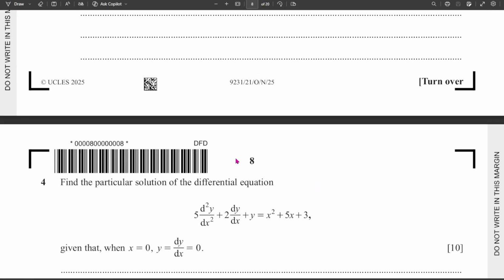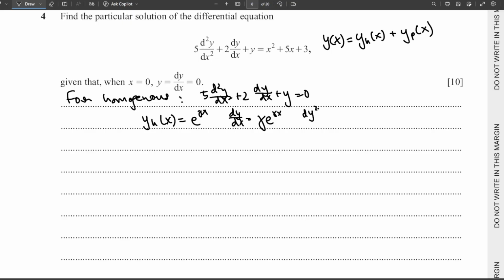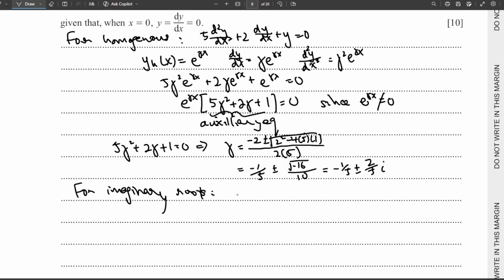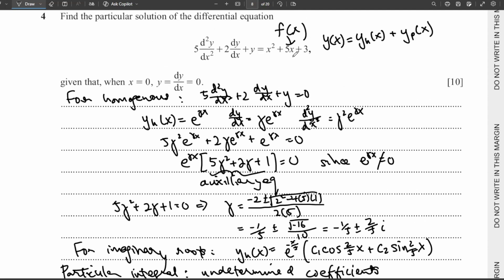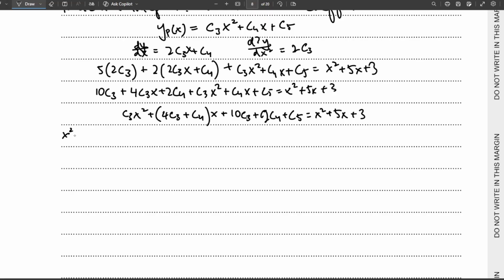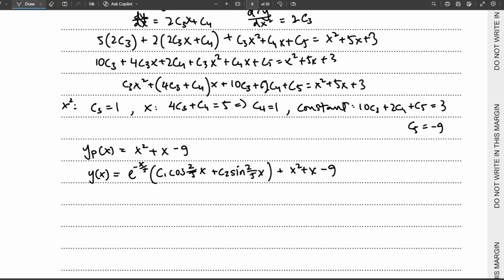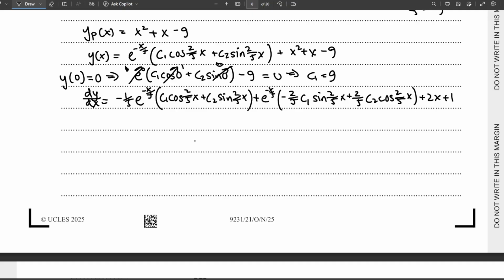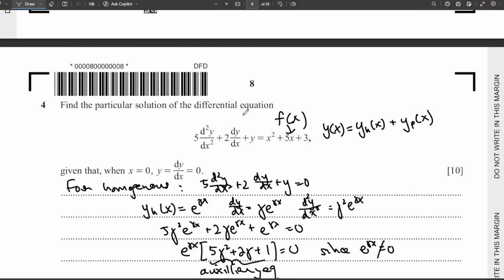Second Order Ordinary Differential Equation | Further Mathematics P21 O/N25 Q4 | Cambridge A-Levels